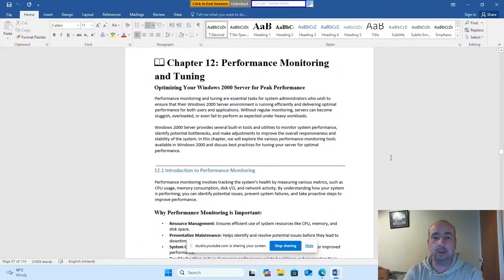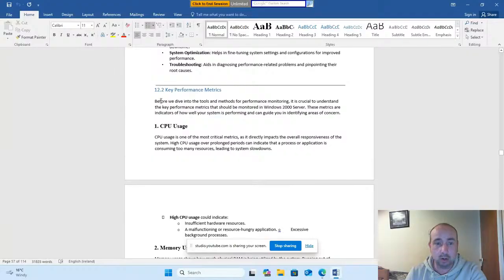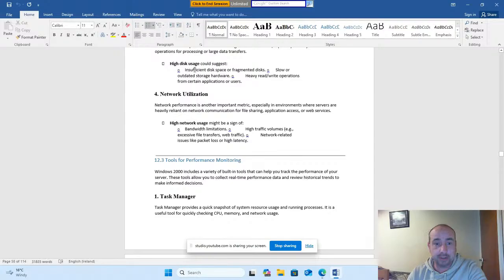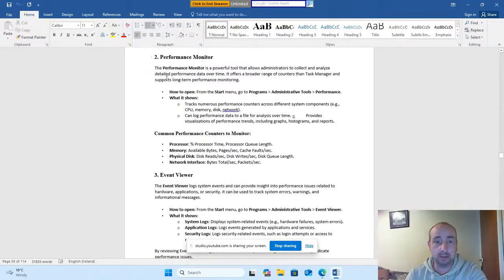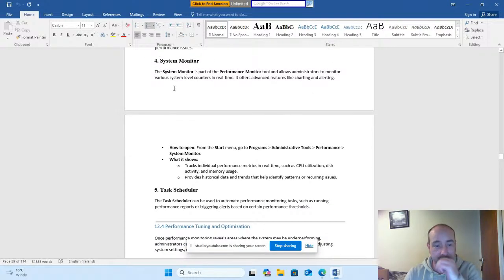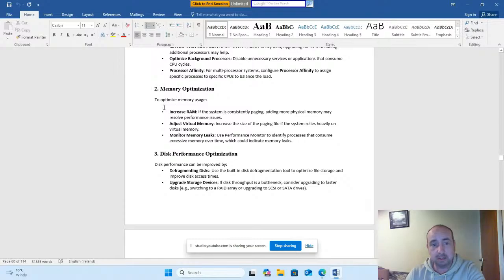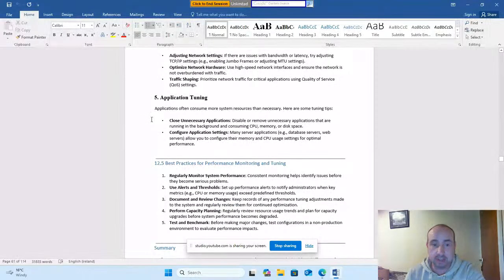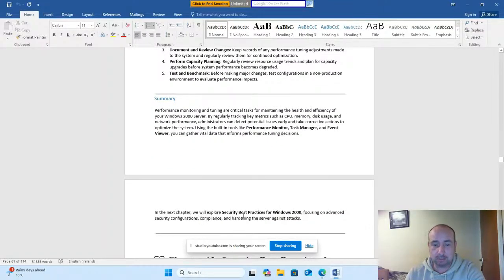Windows Server 2000 live stream part 8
In this stream, I discuss windows server 2000